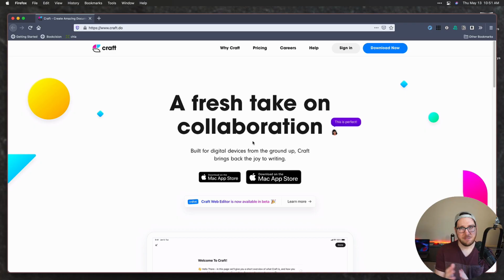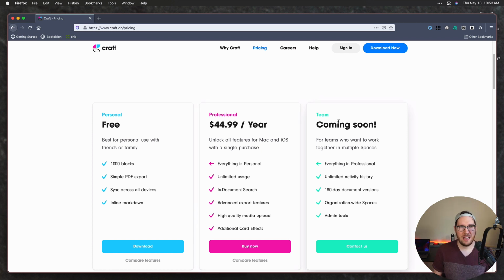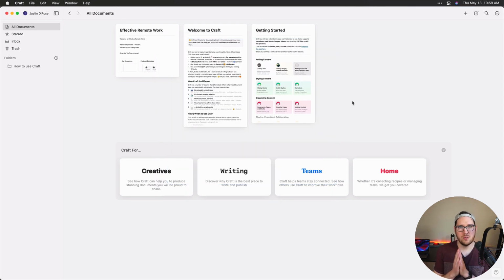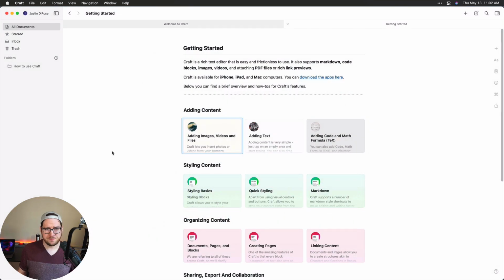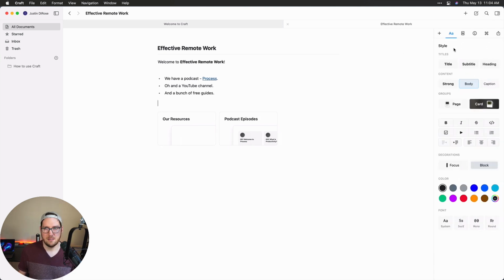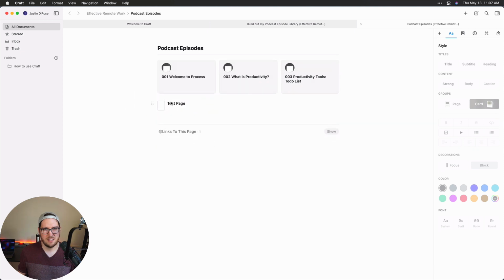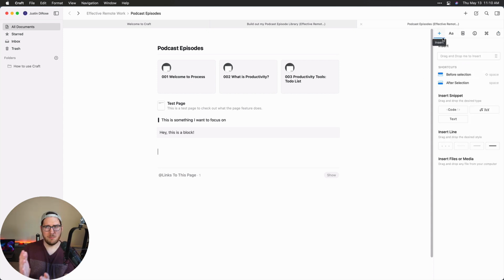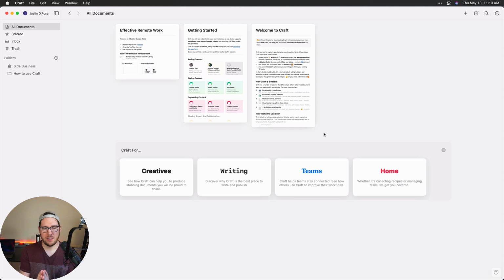Craft - A First Look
Sometimes you just want a nice, native macOS/iOS/iPadOS note-taking app. Craft is that app.

COMMUNITY

UP NEXT

GEAR

2018 Mac mini
RODECaster Pro
ElectroVoice RE20
Presonus Eris E4.5 Studio Monitors
Sony a6000